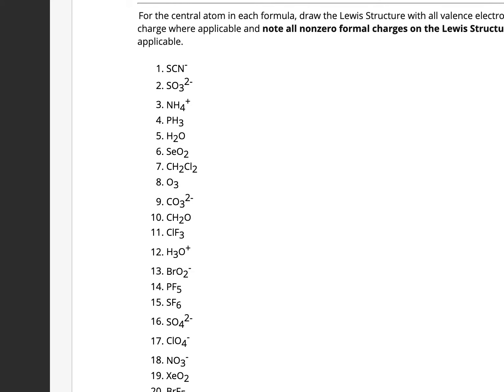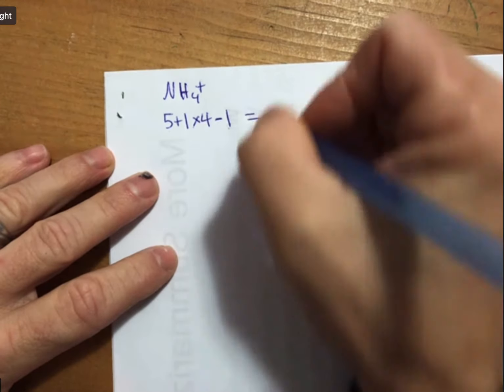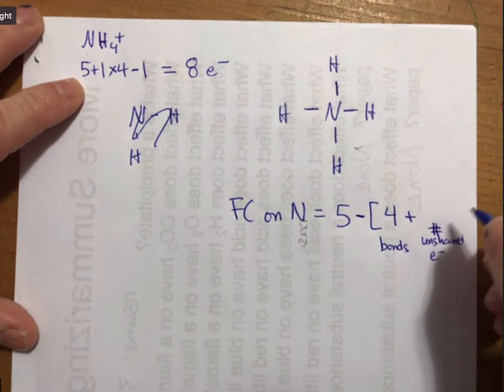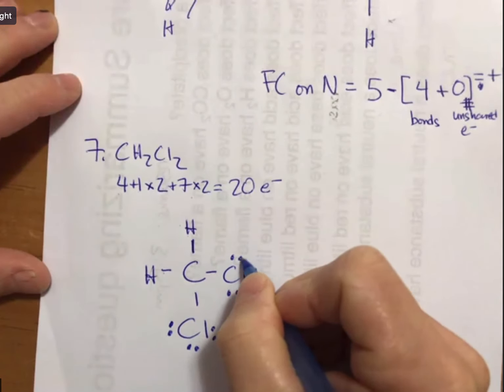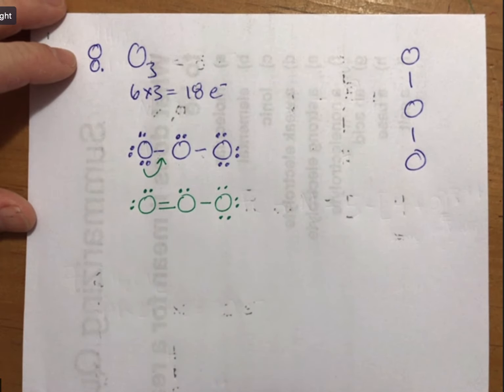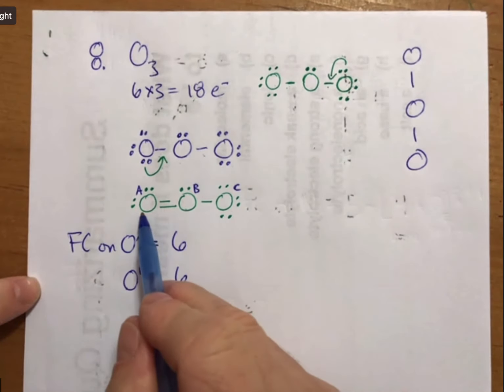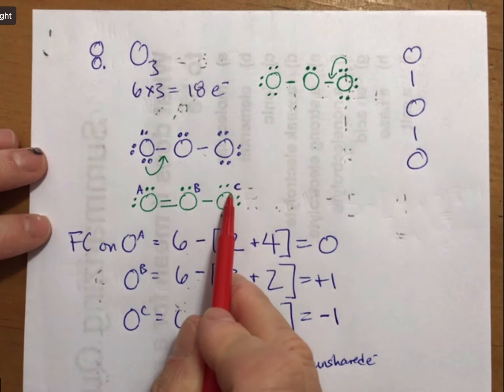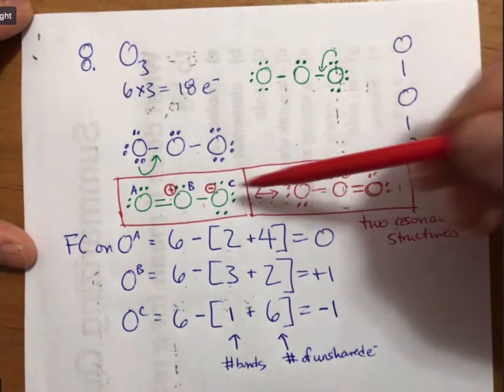R8 - LS - Video 1